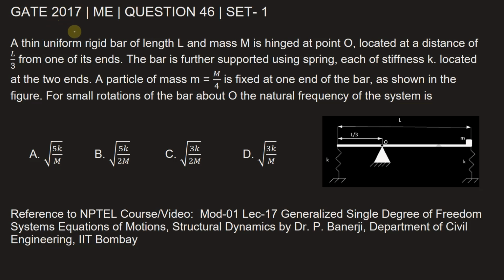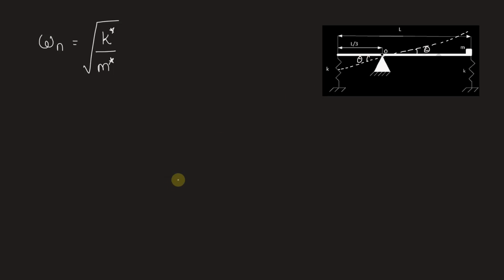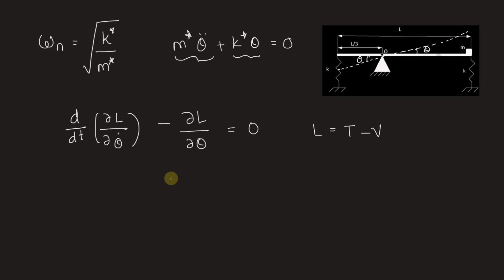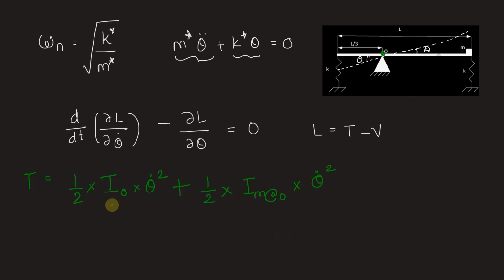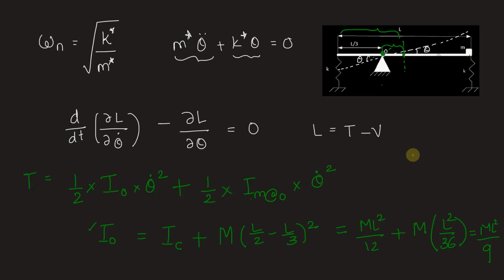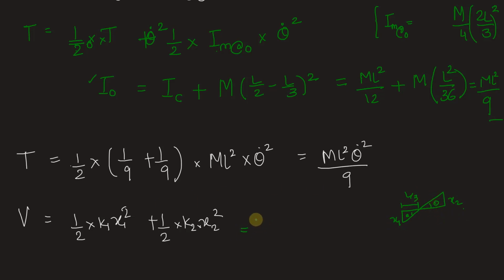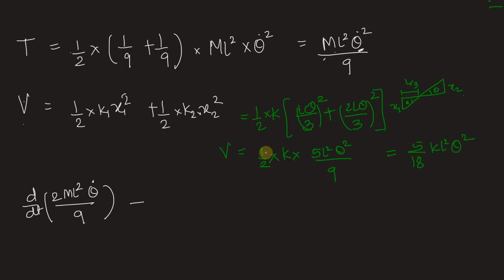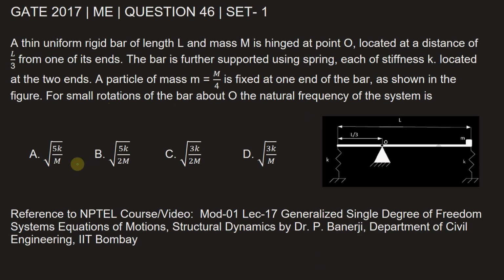Q46 ME 2017 S1